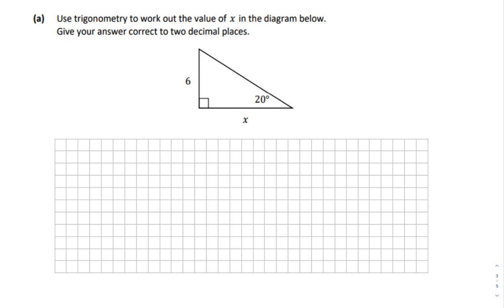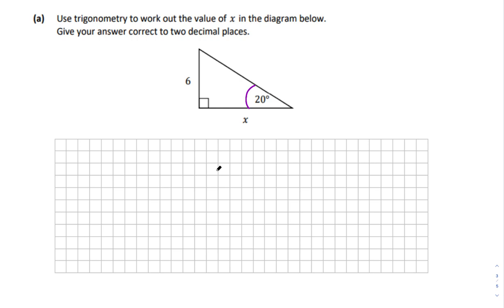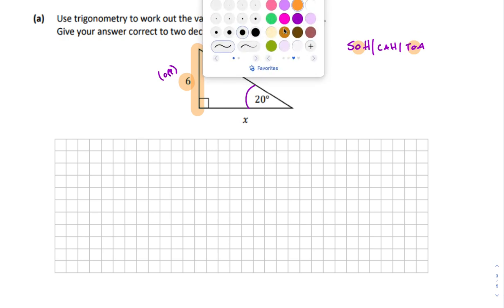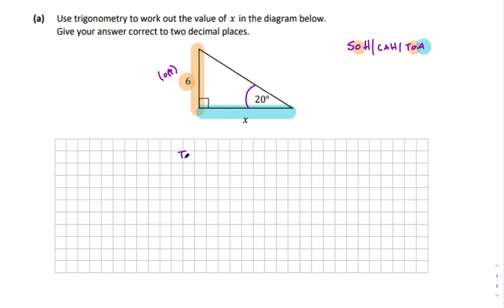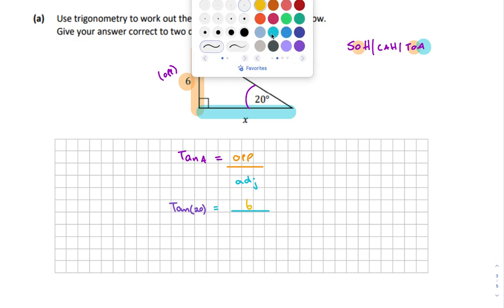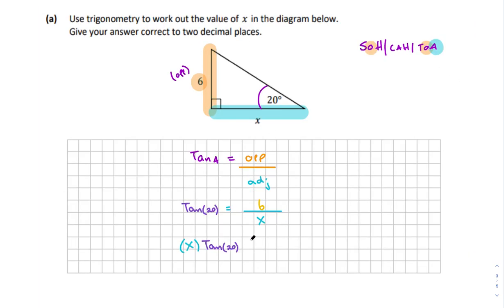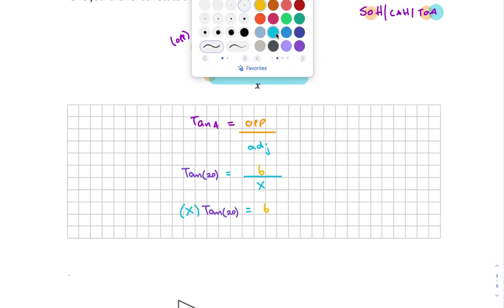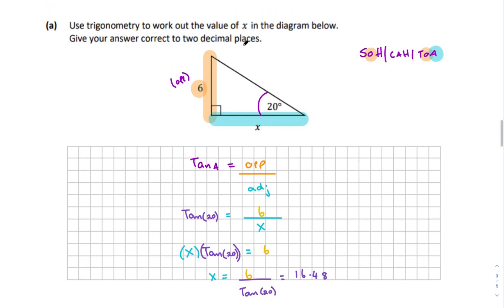Using trigonometric ratios to find a missing side